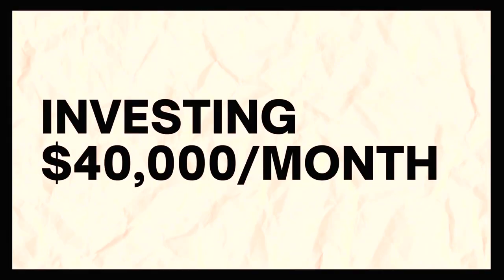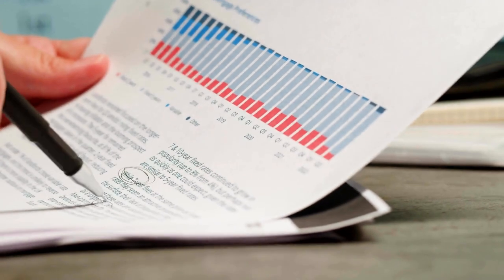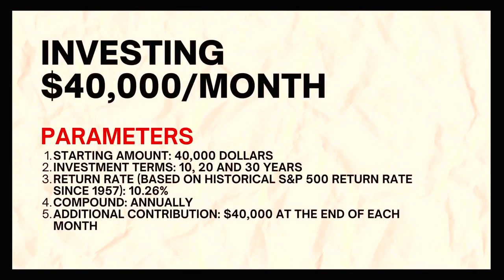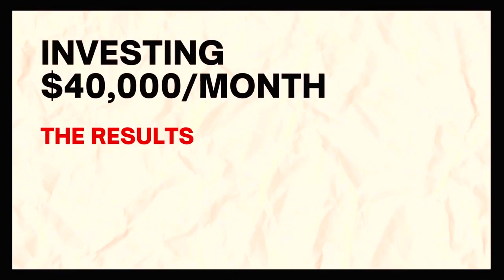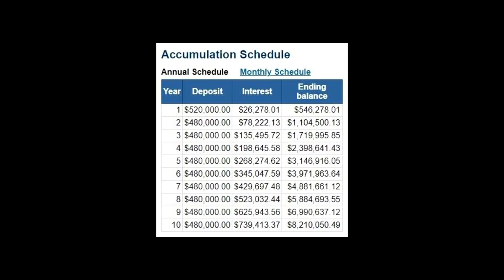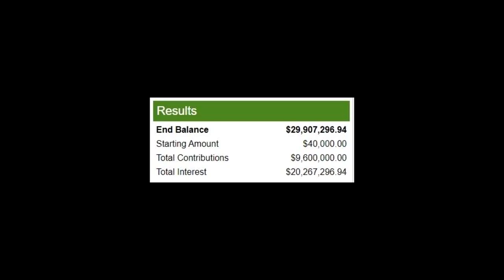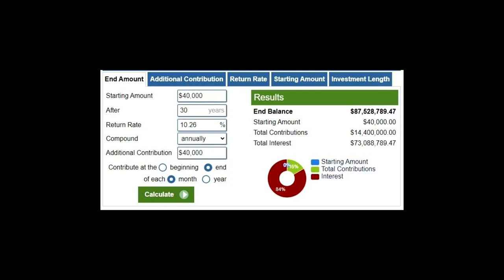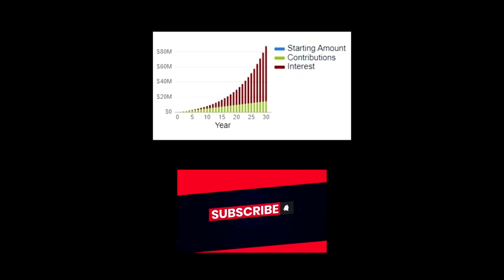Investing 40,000 dollars per month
Investing $40,000 per month is not a joke. But if you are looking for some estimate exactly for that, I will give it to you. In this video, I use an investment calculator to estimate how your fund might grow in 10, 20, or 30 years. I also give you the balance of your portfolio at the end of every year so that you know when to stop saving any more money.

Voiceover: ElevenLabs
Footage: Storyblocks

Transcript:

Saving 40,000 dollars per month will make you so rich that you won't remain a human anymore. You will become what they call a whale. It will be unbearable. Don't you think so? Just kidding.

Let's begin the estimate. Our parameters are as follows:

Starting Amount: 40,000 dollars

Investment Terms: 10, 20 and 30 years

Return Rate (based on historical S&P 500 Return Rate since 1957): 10.26%

Compound: Annually

Now let's look at our investment after 10 years.

We have a balance of 8,210,050 dollars in our account. Of that, our total contribution was 4,800,000 dollars. That brought us an interest of over 3 million dollars.

This chart shows how your portfolio would look at the end of each year up to 10 years.

Let's move on to the second phase. The parameters remain the same, although the investment was made for 20 years.

You would have almost 30 million dollars in your account. Of that, over 20 million dollars is your interest income. You contributed only 9,600,000 dollars.

As you can see in this graph, your interest gain has overtaken your contribution somewhere around the 13th year.

The result is more spectacular when you look at the results of the 30-year investment term. You now have over 87 million dollars in your account. You gained an interest of 73 million dollars during that time. Compared to that, your net contribution was a peanut. It was under 15 million dollars.

Here you can see how your money would grow from year one to 30. Giving a longer period for your investment to grow is the best parameter there can be. Enjoy your investment. You have done exceptionally well. Remember us losers who couldn't even dream of such an amount.